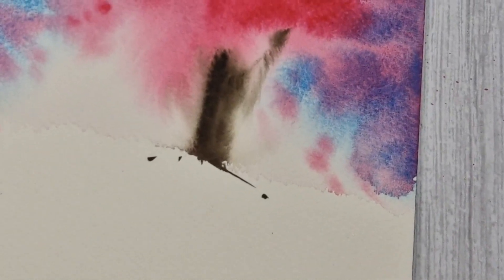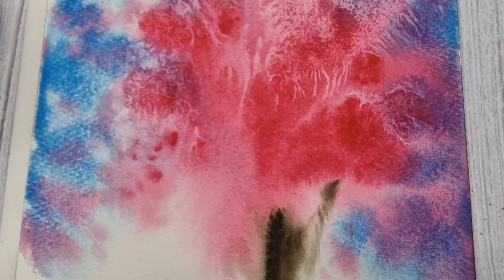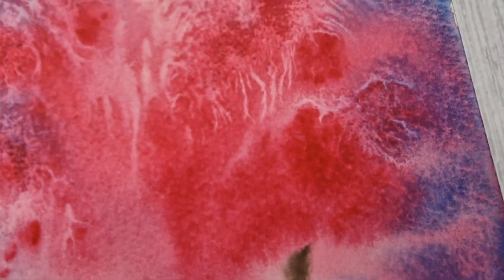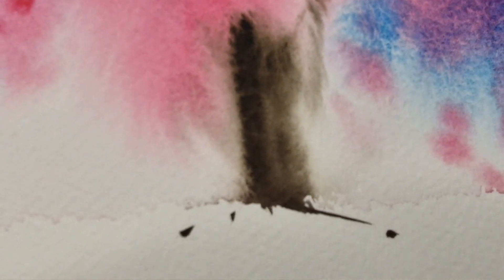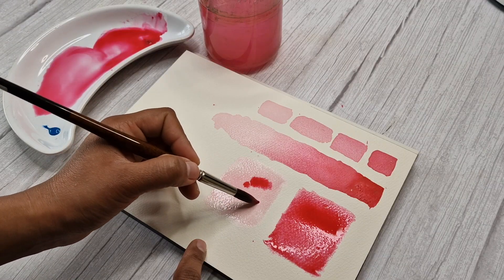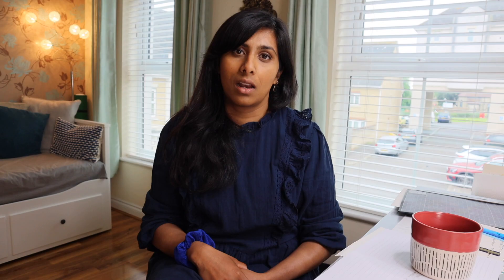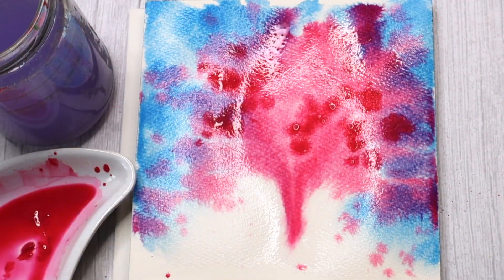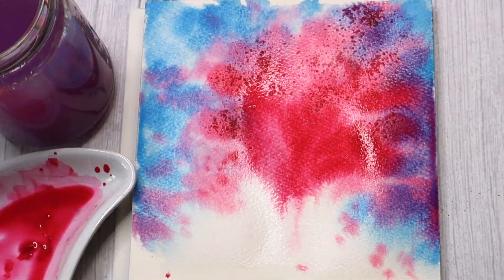Skillshare Class: Paint a Whimsical Cherry Blossom Tree in Watercolour and salt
Introduction to my skillshare class on cherry blossom tree in watercolour and salt. This class explains the process in detail. It also includes the materials I use and a detailed step-by step guide to paint along with me.